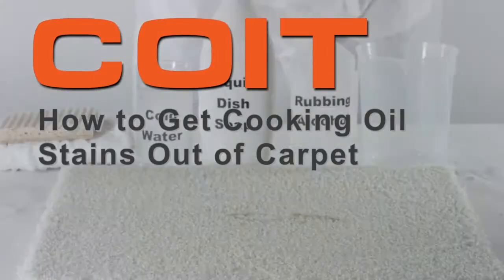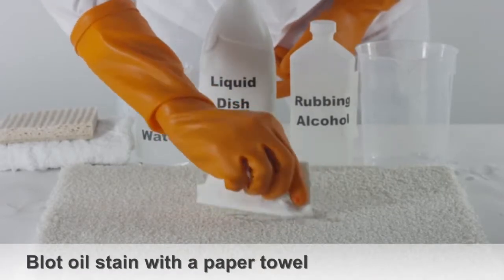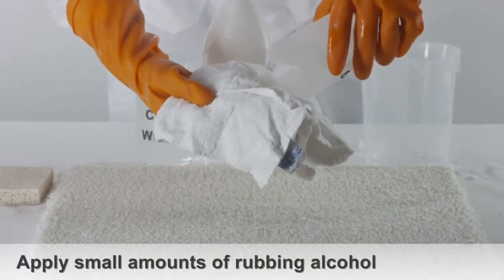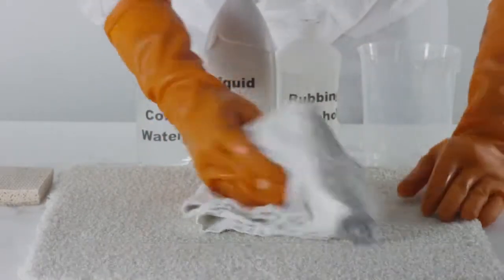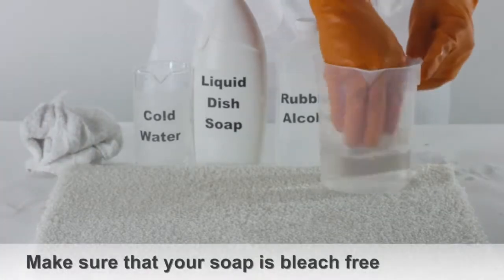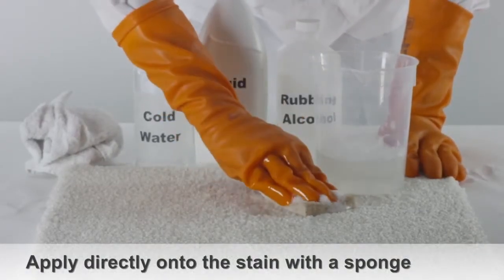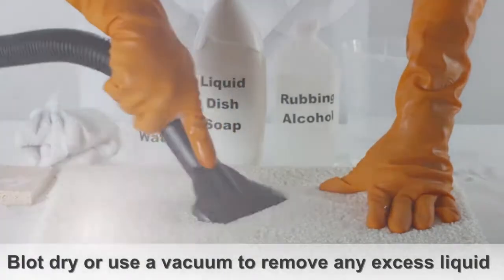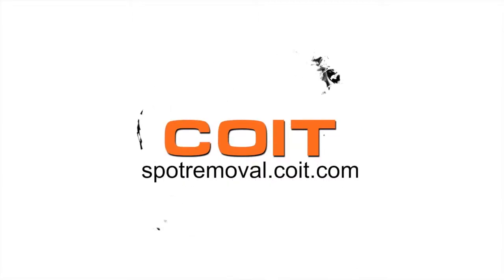HOW TO remove cooking oil stains from carpet